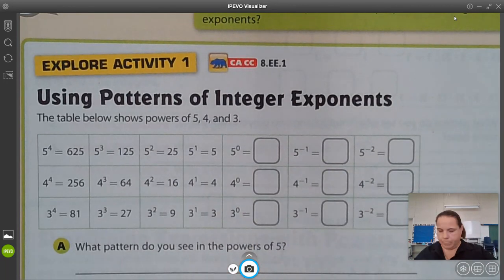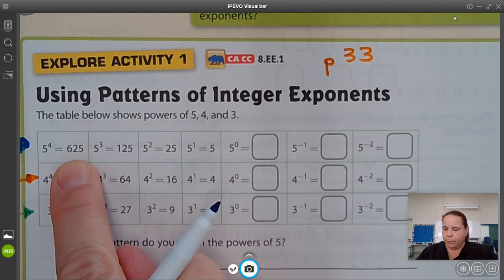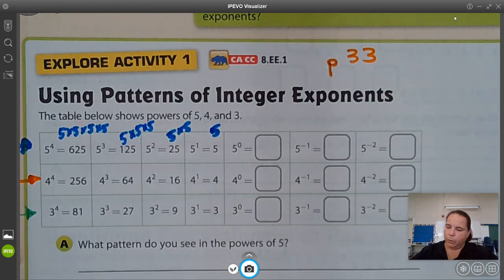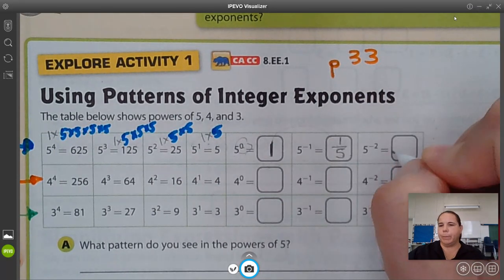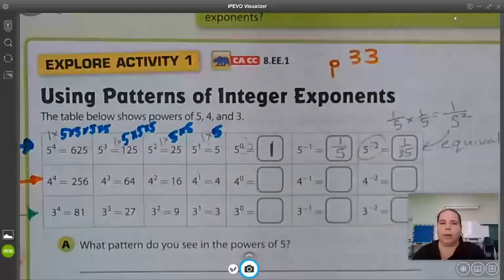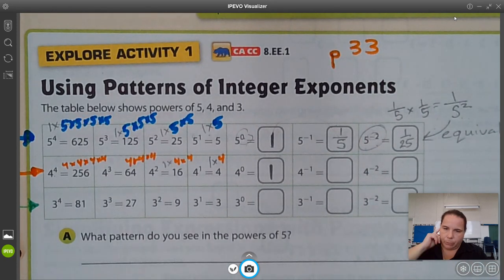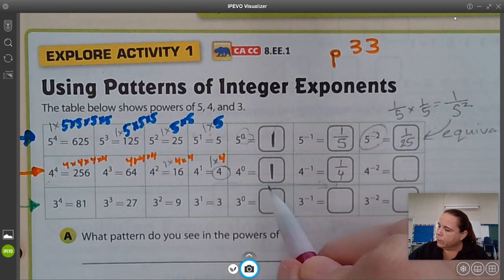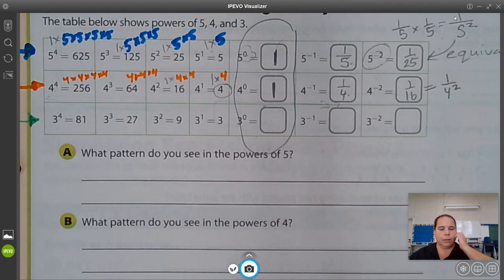Math p. 33 Chart